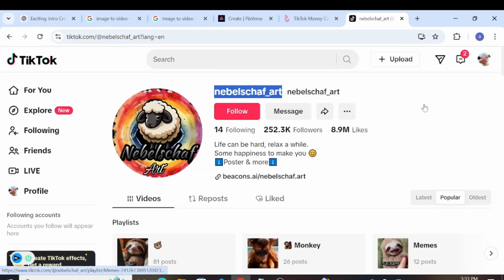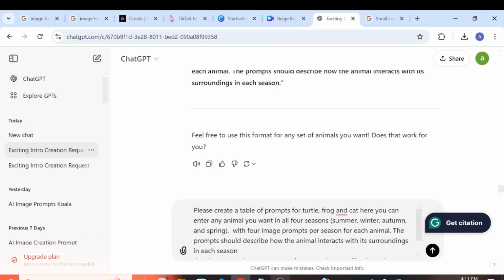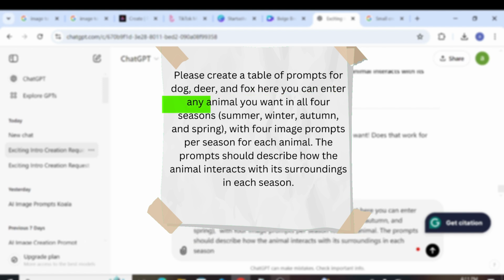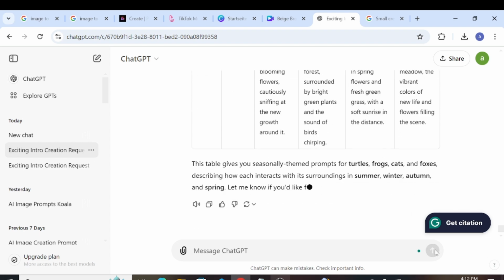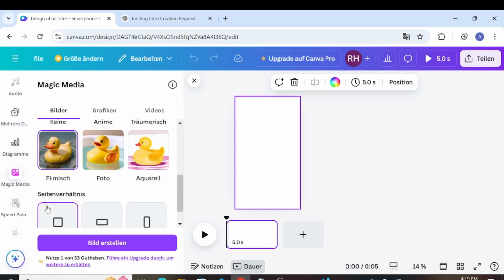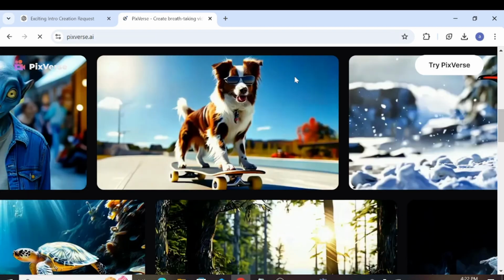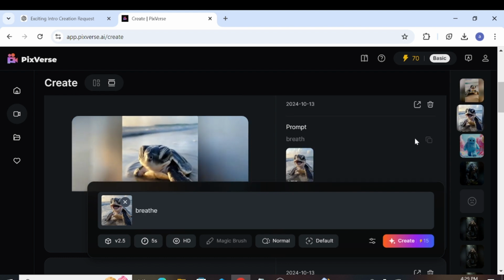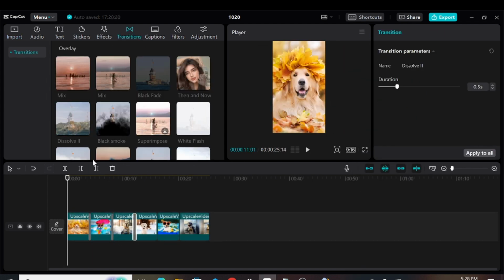Earn $8,742 Turning Images into Videos using AI " Youtube automation/tiktok"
Making money through YouTube automation and TikTok's creativity program is one of the best ways to earn nowadays. In this video, I’ll share a niche that you can easily and quickly create with the help of AI. You can explore different methods to earn using this niche.

Learn how to make $8,742 by turning simple images into videos on YouTube and TikTok! In this video, I will show you easy steps to use YouTube automation and TikTok's creativity program to earn money. Whether you're just starting or already creating videos, you will see how to turn pictures into fun videos, grow your channel, and make money from it. This is a great way to make money online with little effort

"PROMPT"
Please create a table of prompts for "dog, deer, and fox" here you can enter any animal you want" in all four seasons (summer, winter, autumn, and spring), with four image prompts per season for each animal. The prompts should describe how the animal interacts with its surroundings in each season.